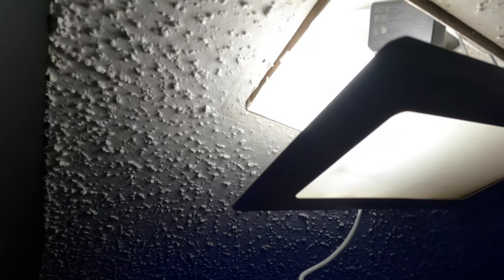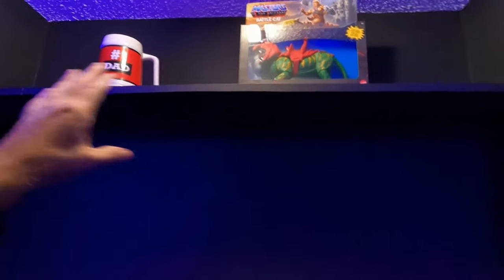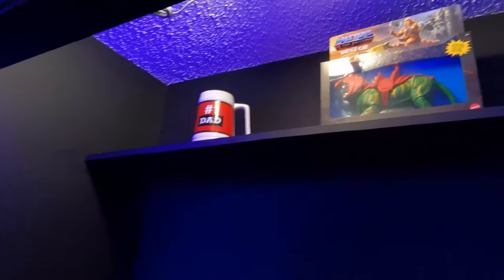LED Lights Socket Extenders Project Closet 7-27-21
Just a quick video showing some updates on my closet project im working on. LED lights. Light socket adapters. USB bricks and more.